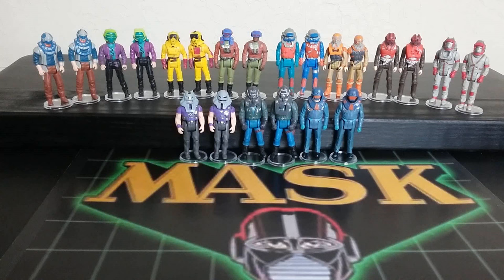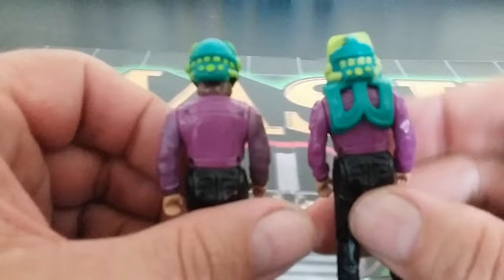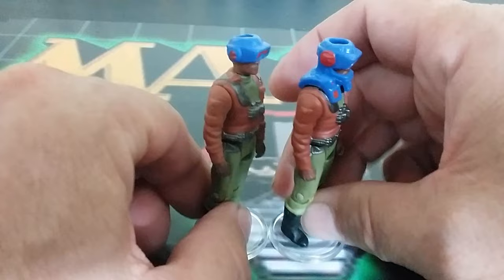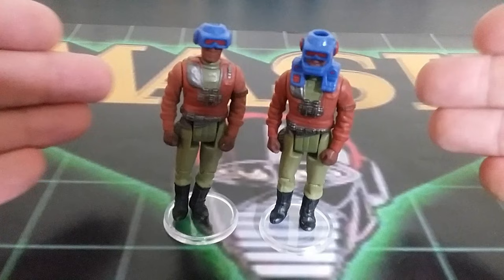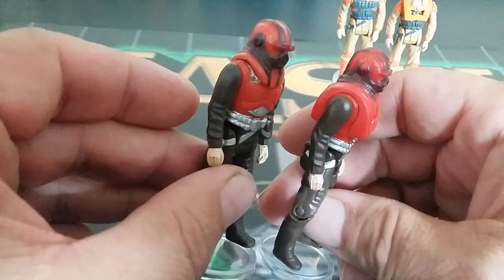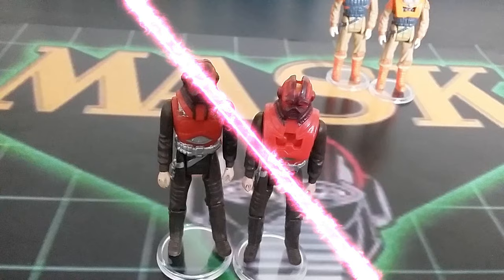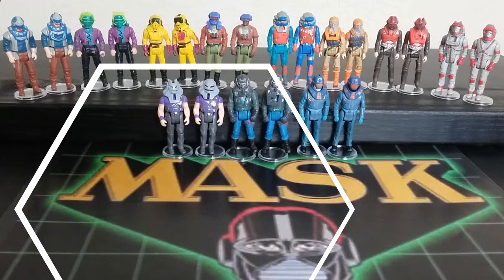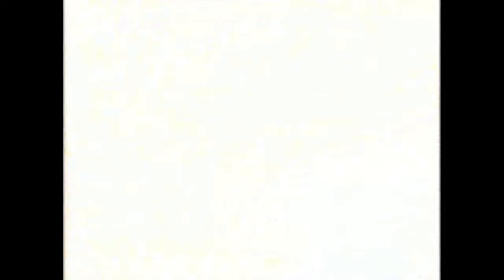RETRO-WED: KENNER MASK LONG VS SHORT FOR THE SERIES 1 FIGURES COMPARISON